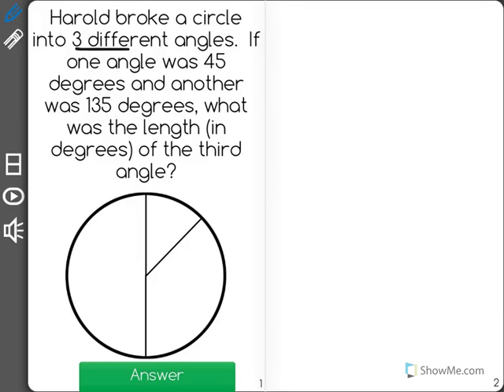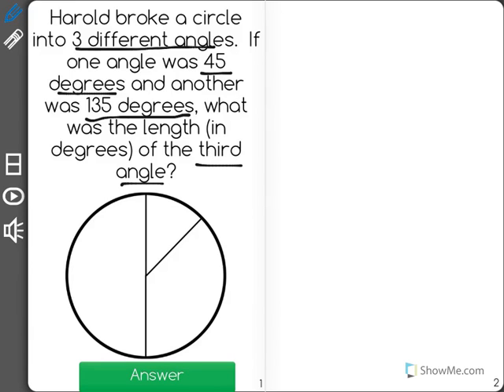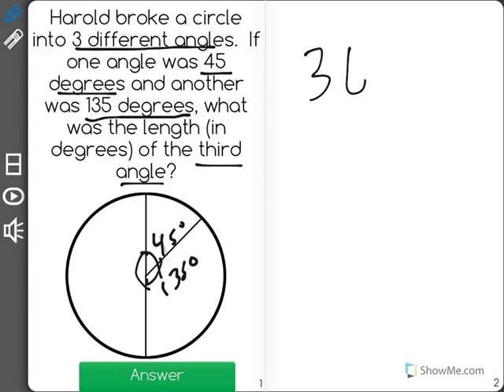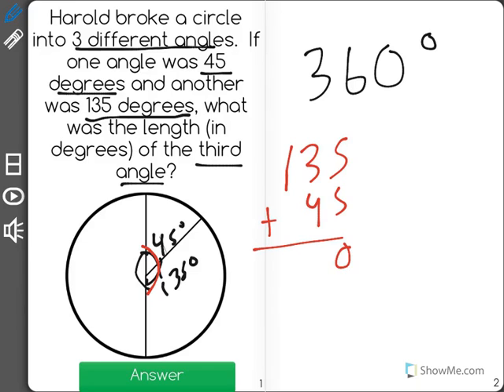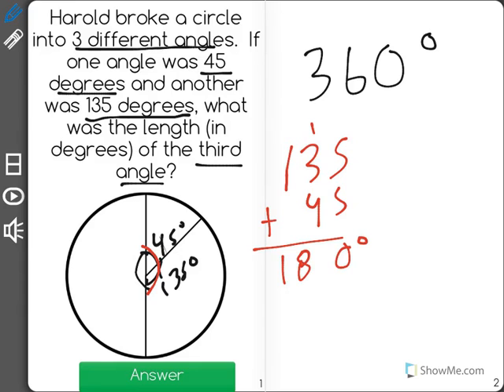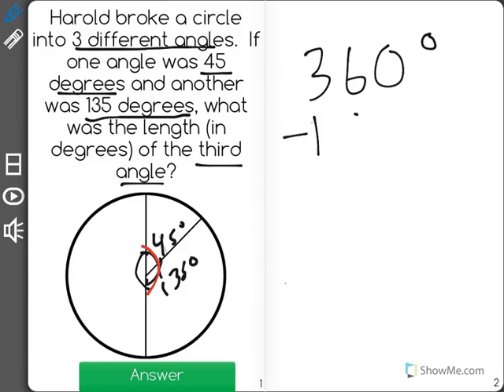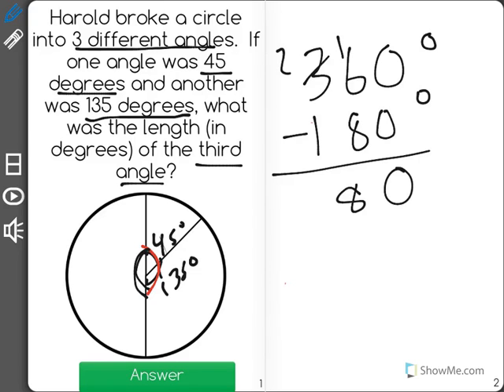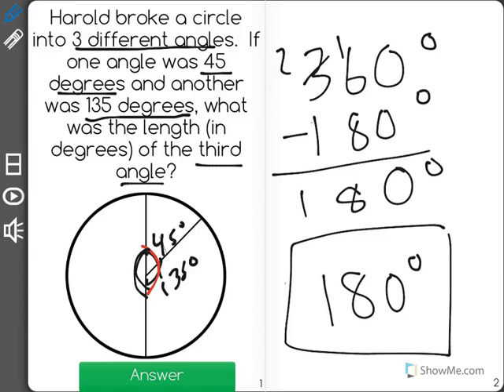[4.MD.5a-3.6] Angle Measurement - Common Core Standard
Understand that angle measurement is additive